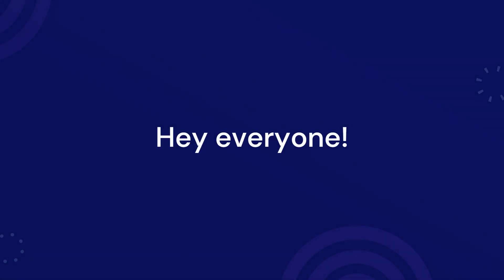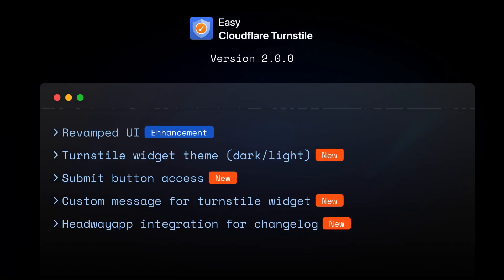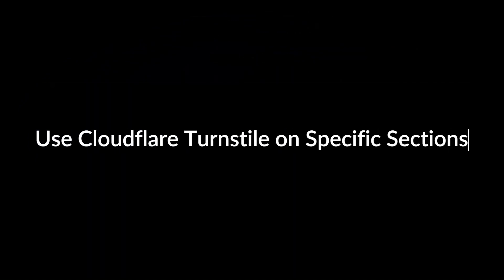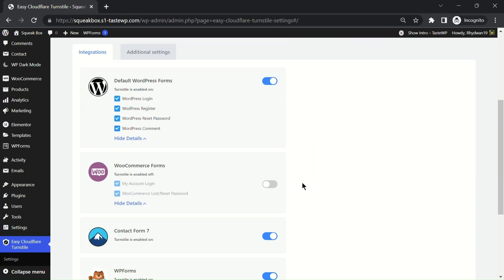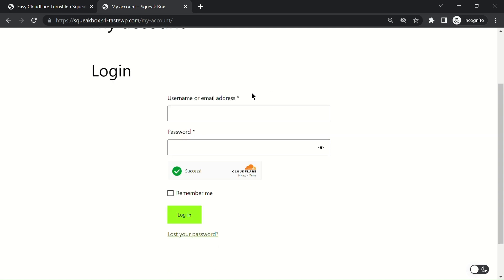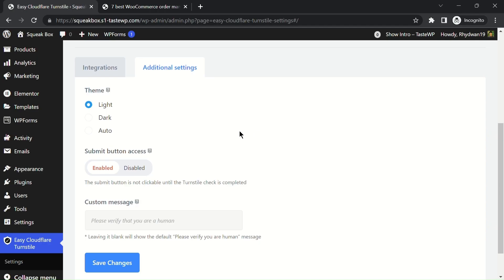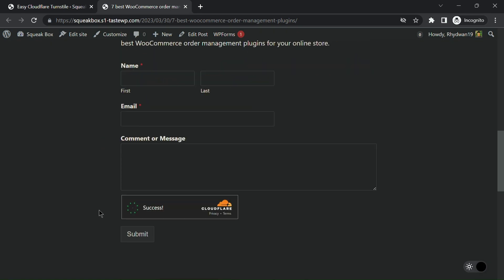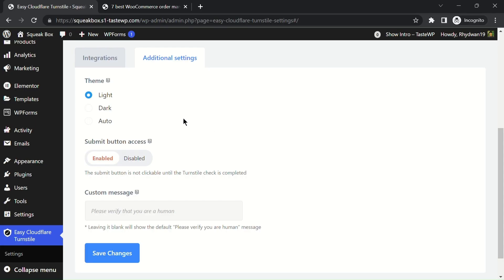Everything new in Easy Cloudflare Turnstile 2.0 | WordPress Turnstile CAPTCHA plugin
Easy Cloudflare Turnstile plugin allows you to easily integrate Turnstile on your website within a few seconds without any coding.

Getting started with Turnstile on WordPress is super easy. All you have to do is install and activate our plugin. Then, generate your site and secret keys from Cloudflare and input them through the provided field. That's it.

💪 Easy Cloudflare Turnstile Features:

👉 Automatic Turnstile deployment
👉 WordPress spam protection
👉 Disable/enable WordPress login spam protection
👉 WooCommerce spam protection
👉 Contact Form 7 spam protection
👉 WP Forms spam protection
👉 BuddyPress spam protection
👉 Widget theme customization (light/dark)
👉 Mobile-friendly
👉 SEO boost